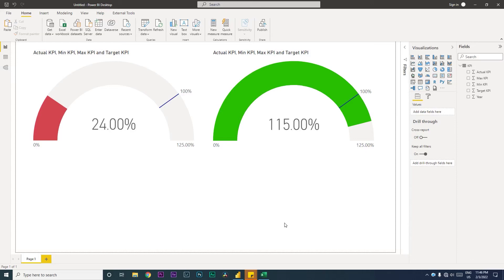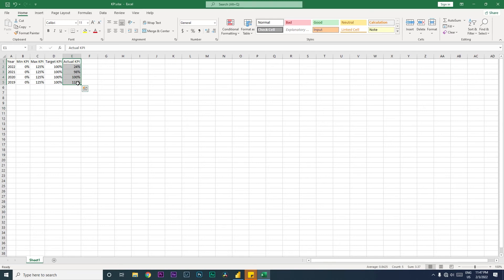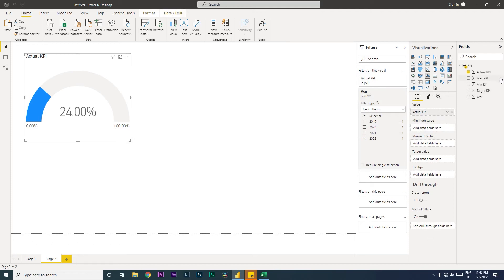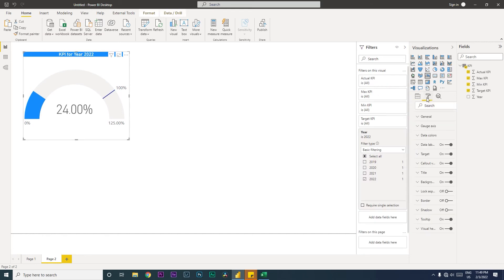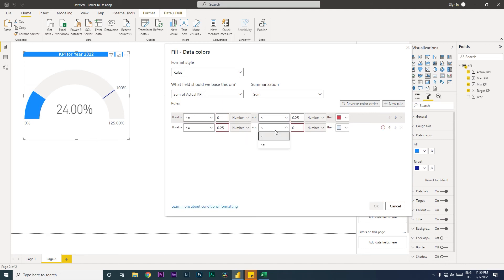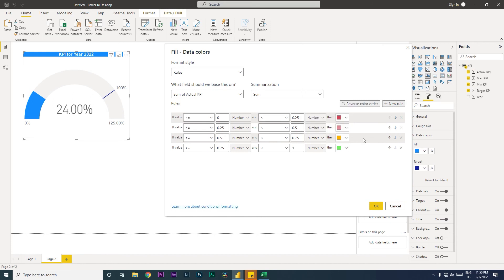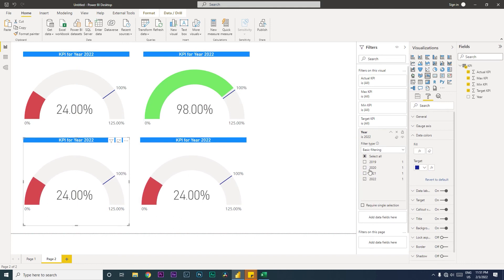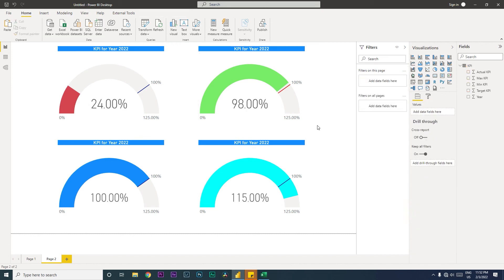Create Guage / Dial Charts and change color based on values in PowerBI | MiTutorials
Conditionally Format the Guage charts !!